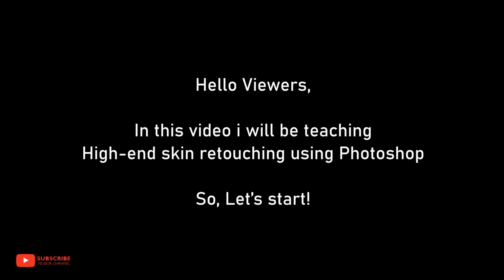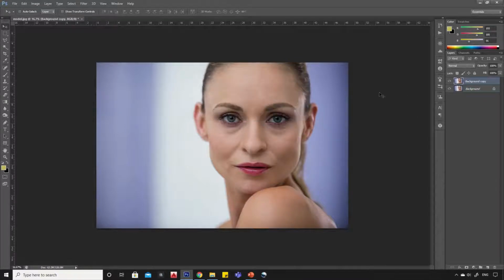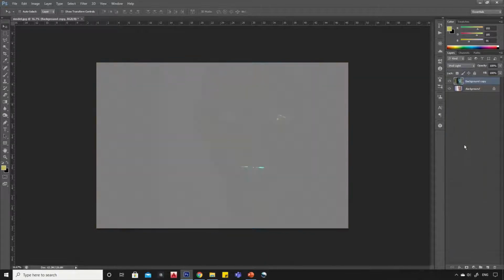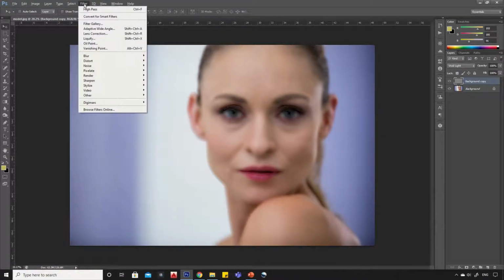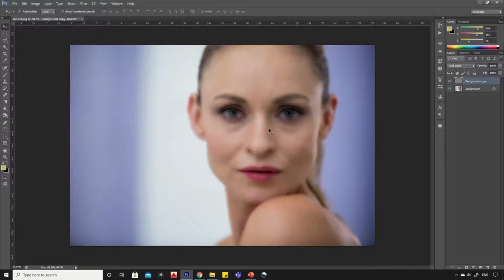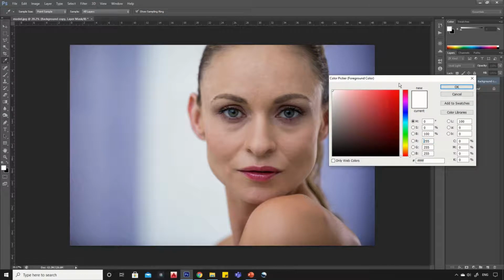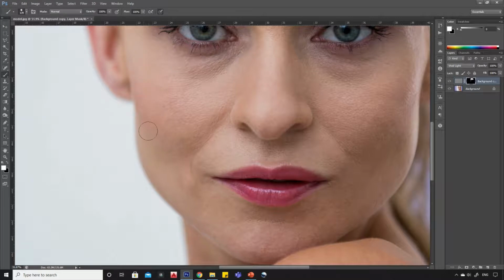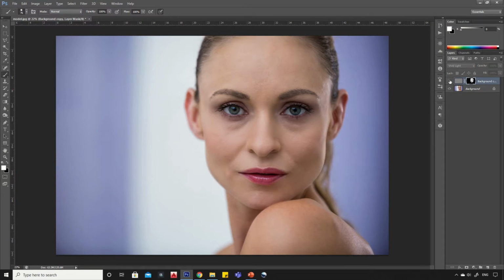High-End Skin Retouching in Photoshop | Easy tutorial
Hello viewers,
In this video we will learn how to retouch skin in any Photo using Photoshop. This is one of the many methods that you can use for high-end and flow less skin retouch and sculpting Using Photoshop. By using this method you can create amazing portraits for your Social media posts and profile pictures. For this tutorial i have Used adobe Photoshop CS6 but you can do this method in any version of Photoshop.